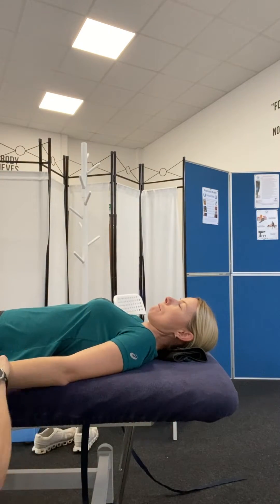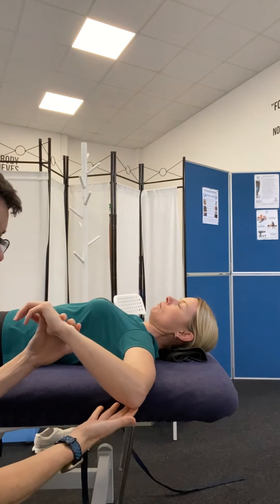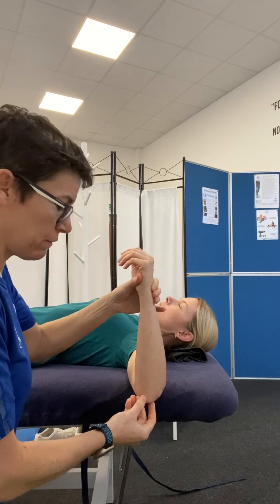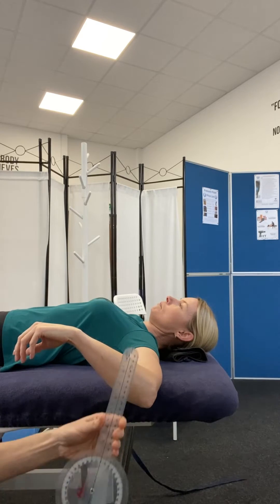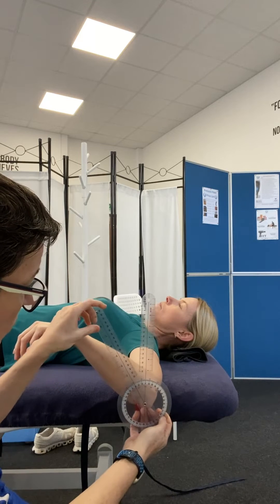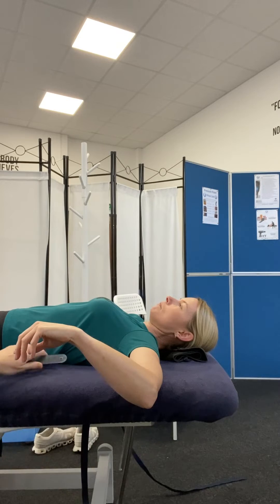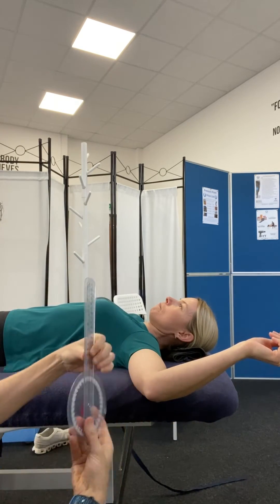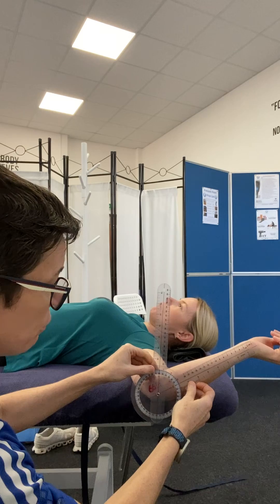How to Measure Shoulder Range of Movement (ROM): Medial & Lateral Rotation with a Goniometer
Level 4 VTCT Sports Massage: How to measure shoulder RoM of medial and lateral rotation with a Goniometer